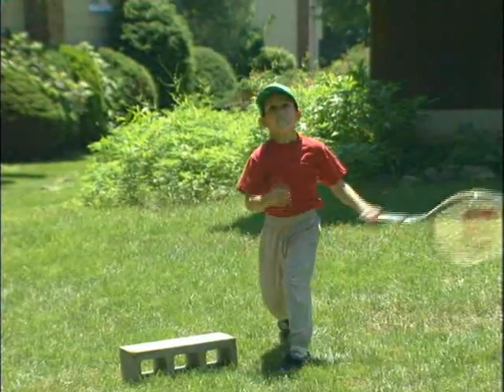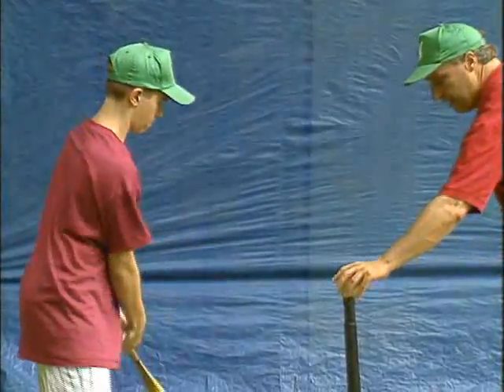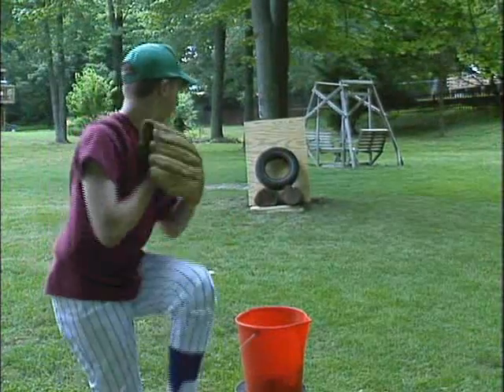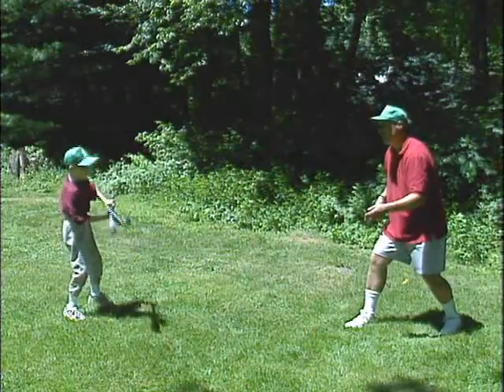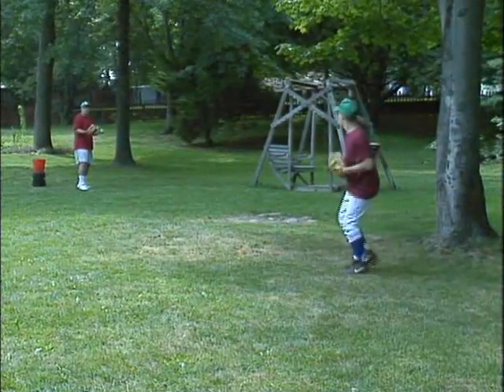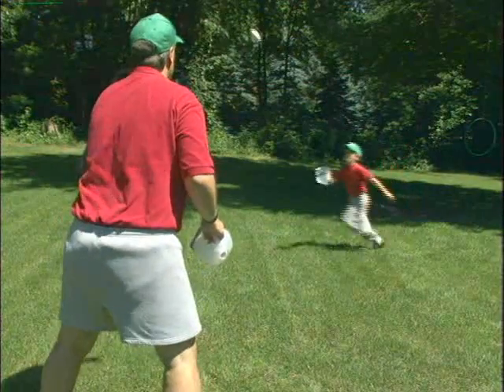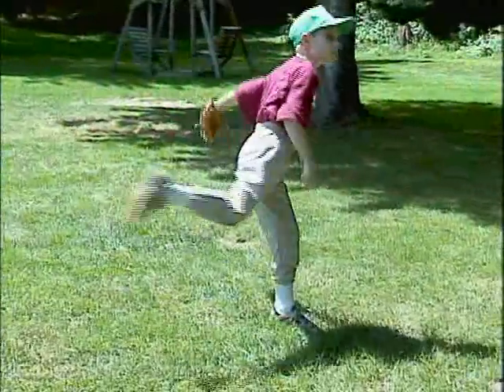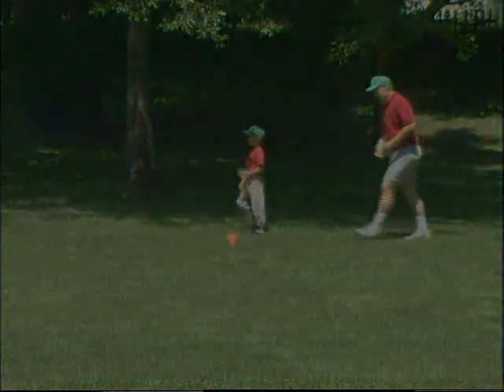Backyard Baseball Drills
The Youth Sports Club is a leading producer of sports instructional videos and DVDs. Produced by Coach Marty Schupak, This video has been called "the most creative sports instructional video ever made." Coach Schupak takes household items and puts them to use as props for baseball drills. Instead of spending $200.00 for a baseball hitting net, coach Schupak shows how to make something equivalent for under $20.00. Other items such as cinder blocks, bricks, a bathroom plunger and believe or not, a dozen eggs make "Backyard Baseball Drills" a true baseball lover's delight. Great practice ideas that kids and adults will love. For more information on how to purchase any of these titles,